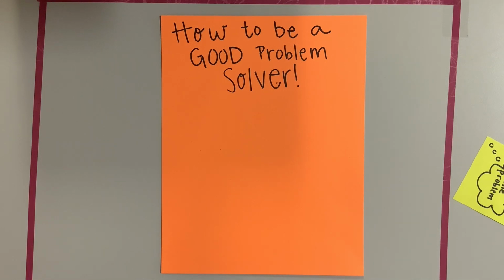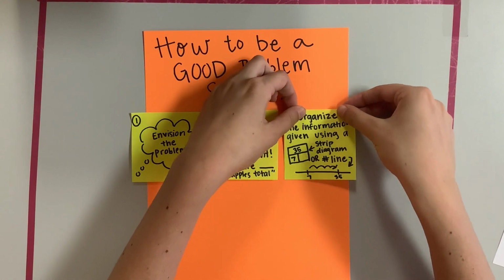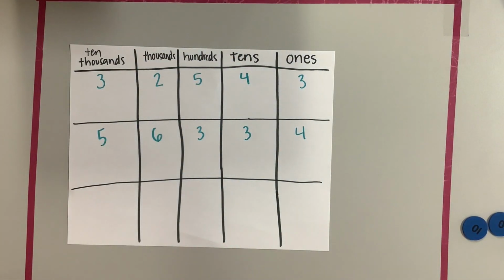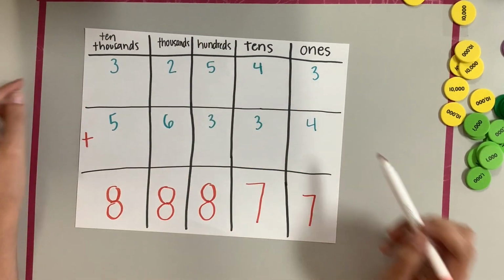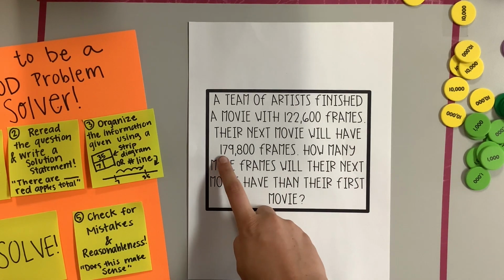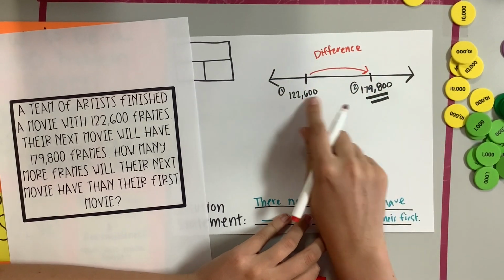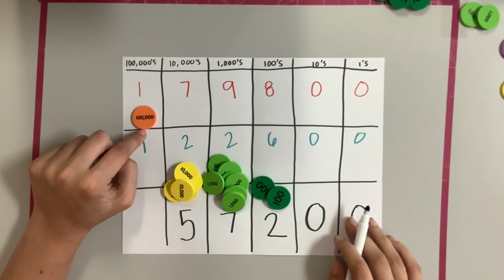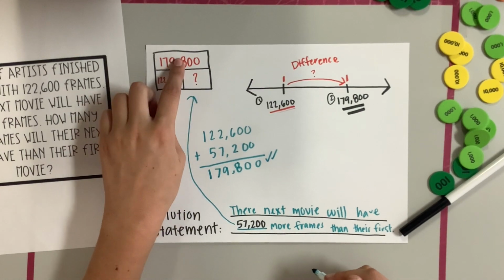Problem Solving Adding and Subtracting